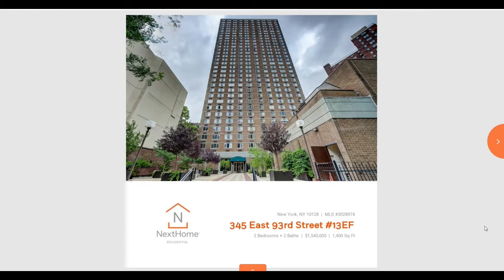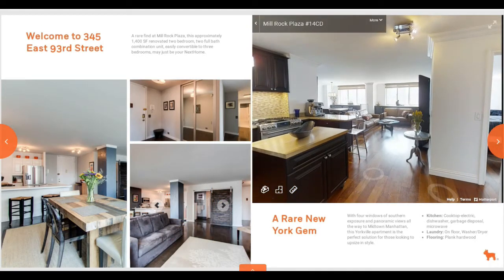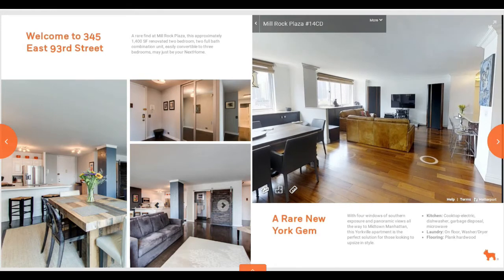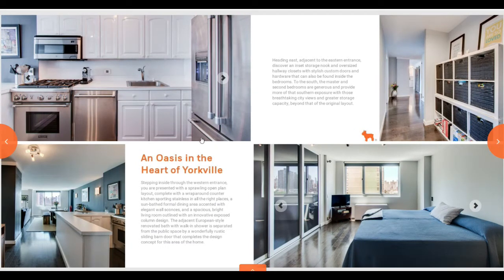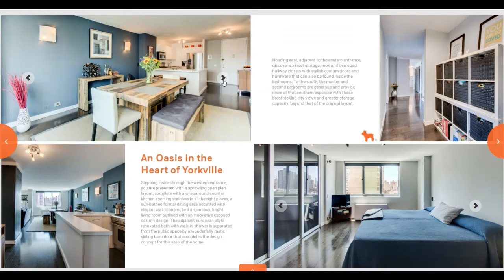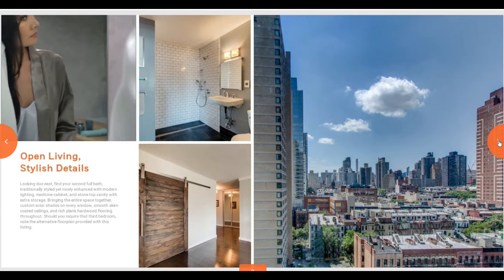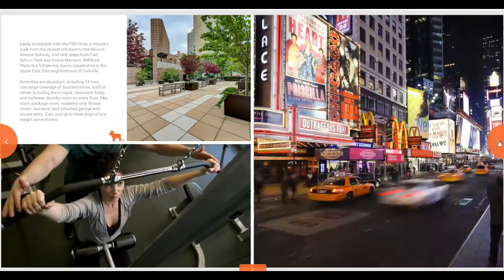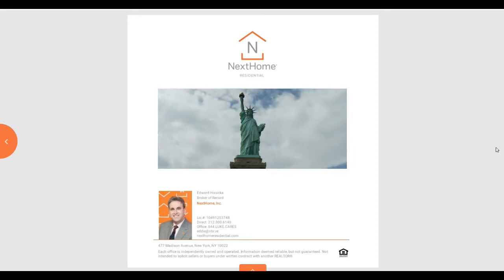NextHome Simplicity Studeo Techonogy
With Studeo, we can showcase your luxury listing through dynamic visuals, picture carousels, animations, and more. This helps us capture and retain the attention of affluent buyers in an immersive, sensory experience.